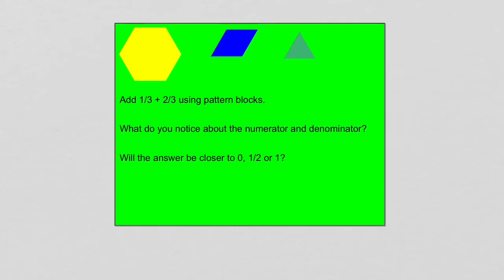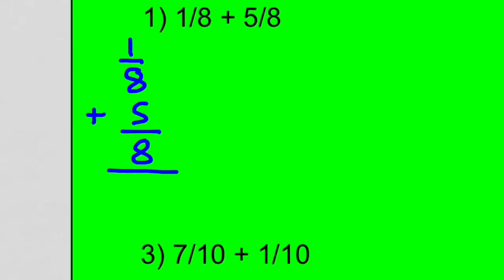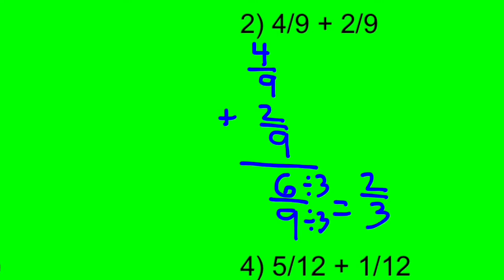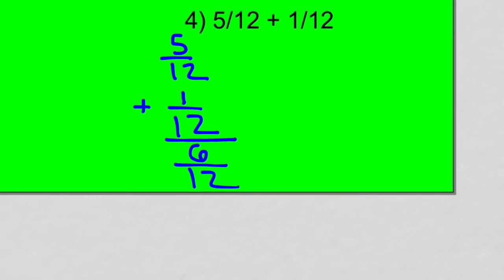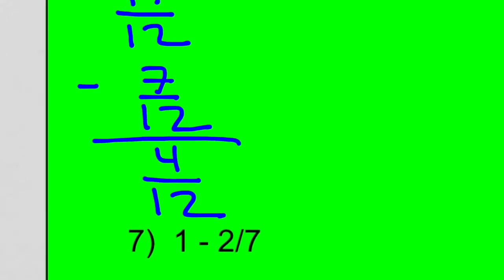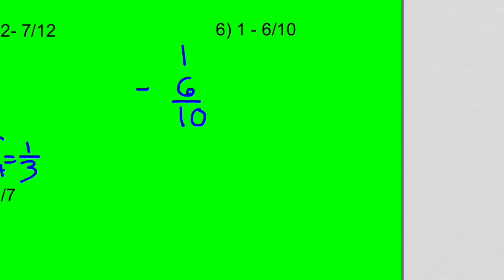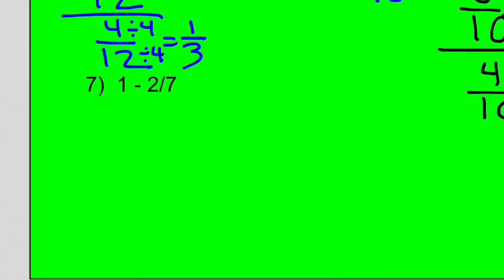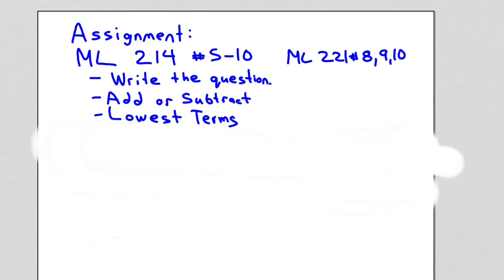Grade 7 Add and Subtract Fractions with the Same Denominator